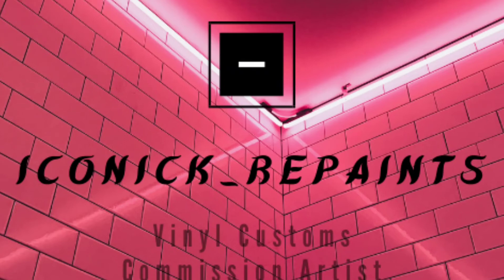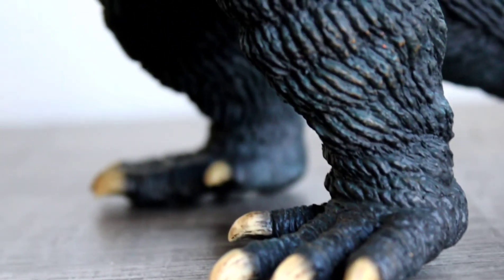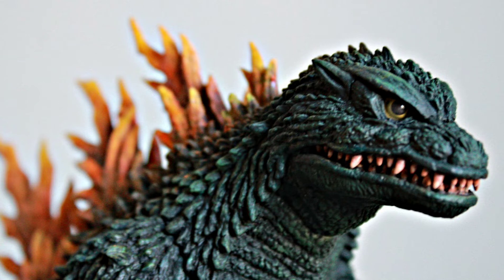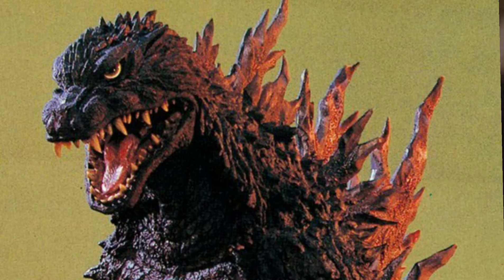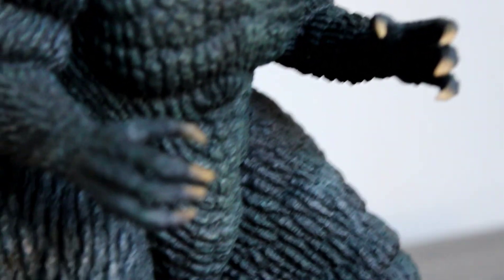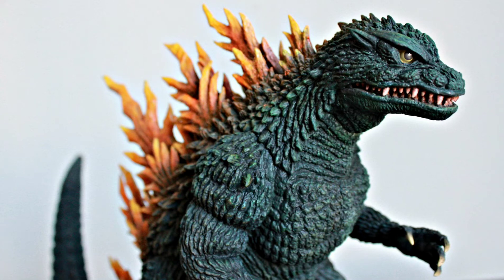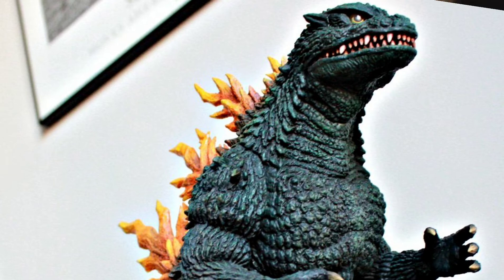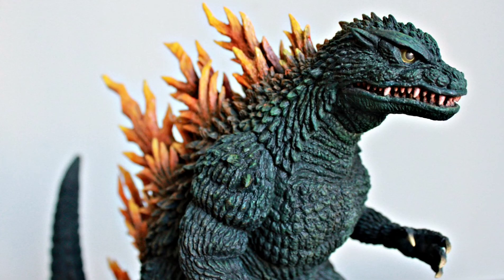Custom X-Plus 25cm Godzilla 1999 + Discussion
Gave the Godzilla 1999  supercharged makeover!